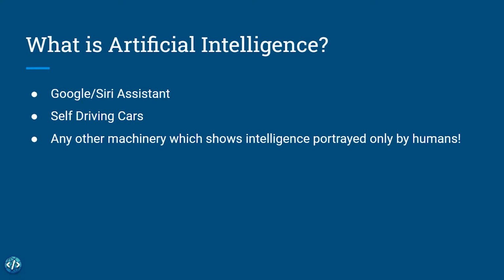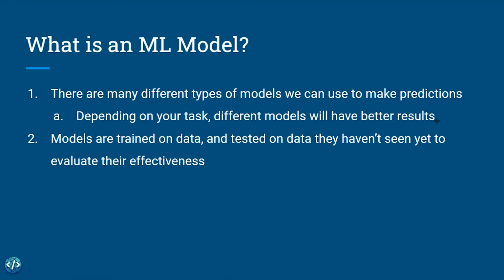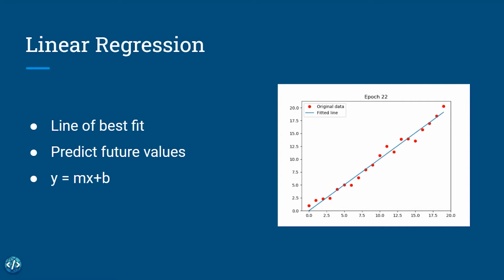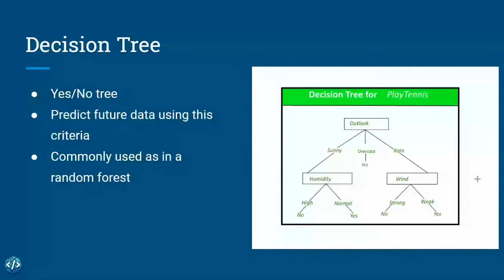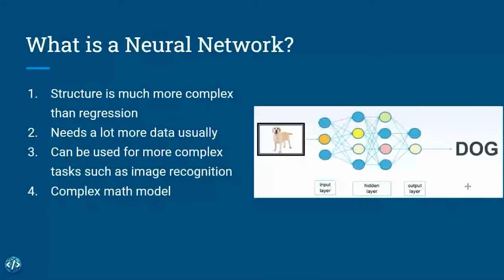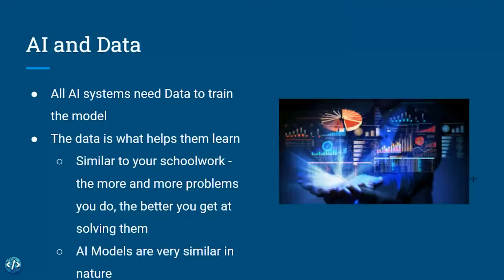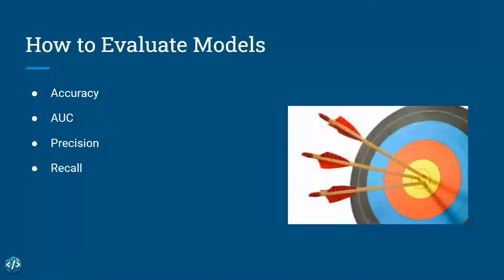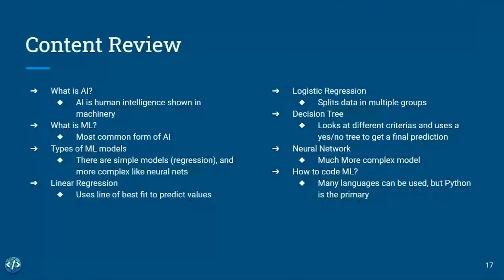Intro to Artificial Intelligence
This video will give a brief introduction to Artificial Intelligence. Please take a look at the following links if you would like to support us: